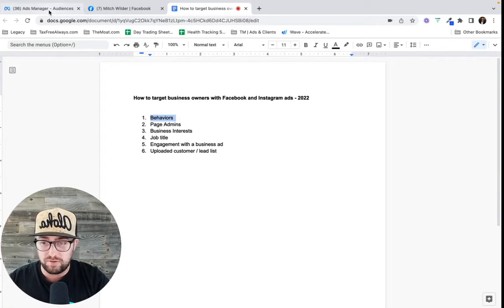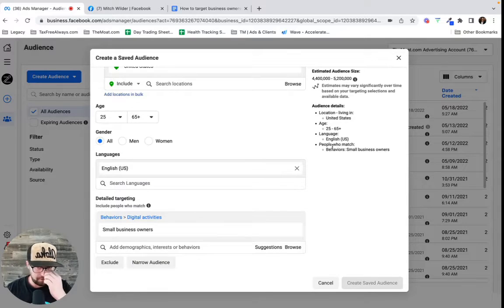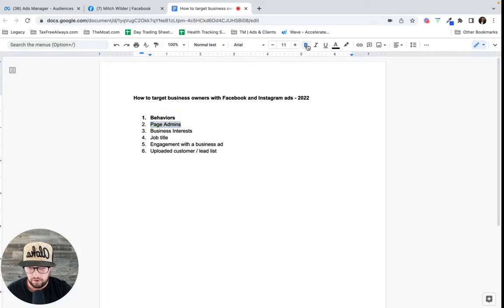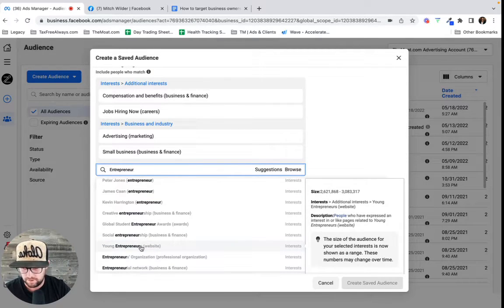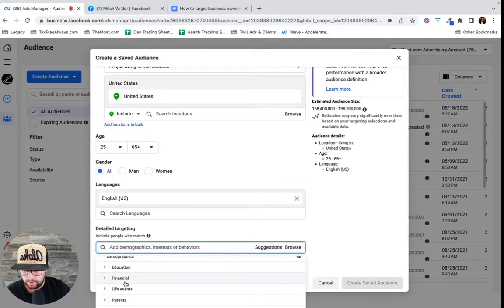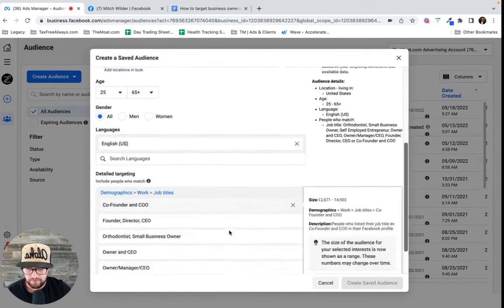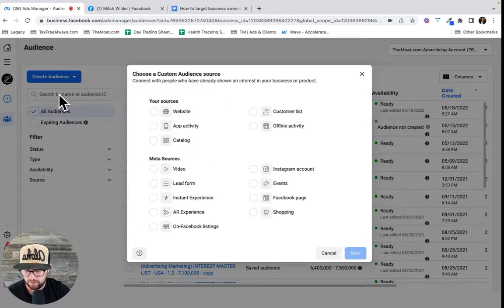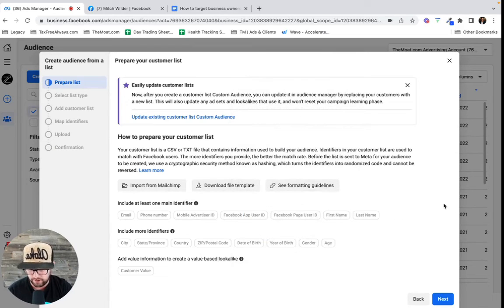How to Target Business Owners on Facebook and Instagram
In this video, I show you six strategies to target business owners with your Facebook and Instagram ads.

A few years ago, I uploaded a popular video about how to target business owners with Facebook ads, but over the past few years, a lot has changed, and we’ve had to get more creative and develop new strategies.

This is the most up to date way to target business owners.

I will share the 6 strategies we use that work on Facebook and Instagram:

1. The behavioral business owner targeting strategy.
2. Targeting admins of business pages.
3. Targeting by business interests and message.
4. How to target owners and executives by job title.
5. The owner engagement audience strategy.
6. The business owner lookalike targeting strategy.

I hope this video helps you get more B2B prospects through your sales funnels from Facebook and Instagram advertising.